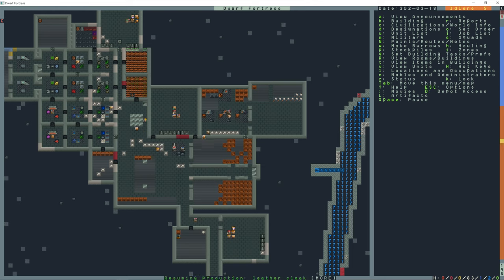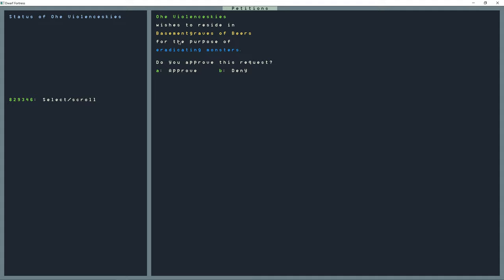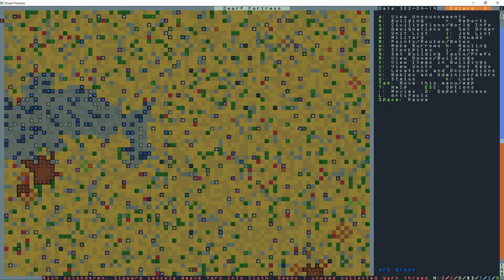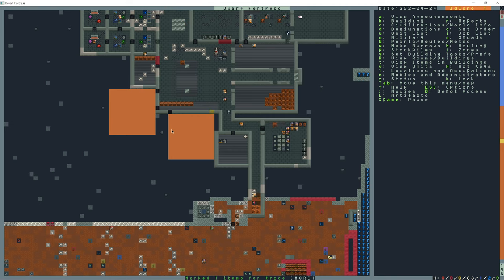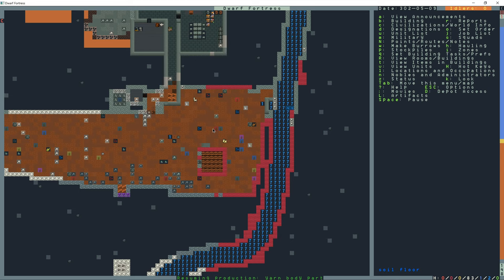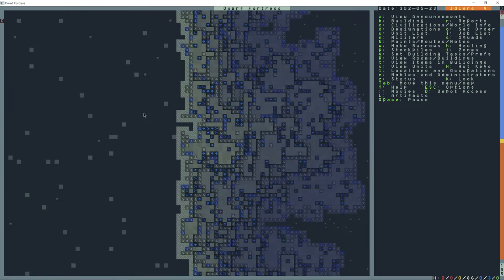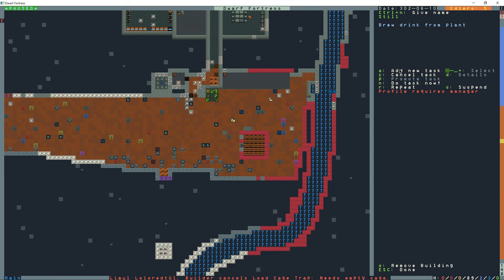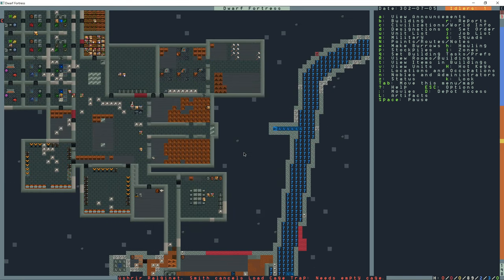Tutorial Fortress Part 10 - Forging Tools | Dwarf Fortress